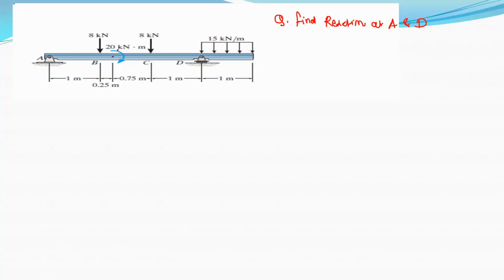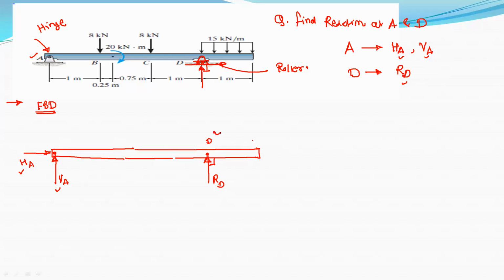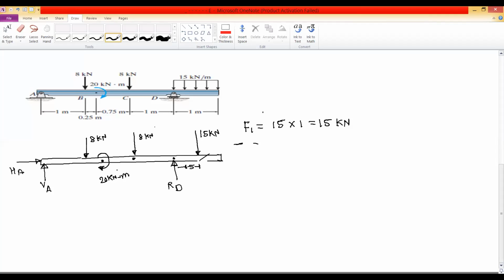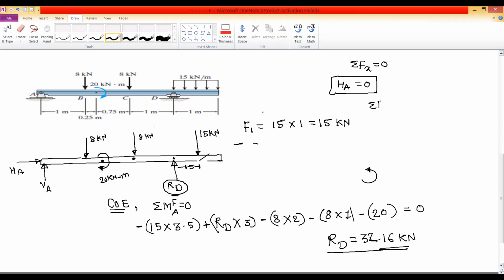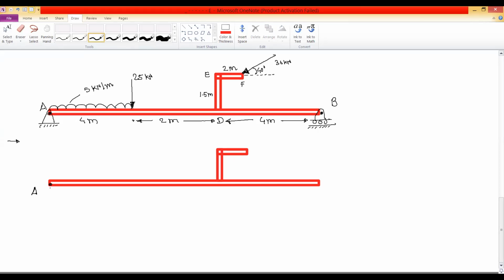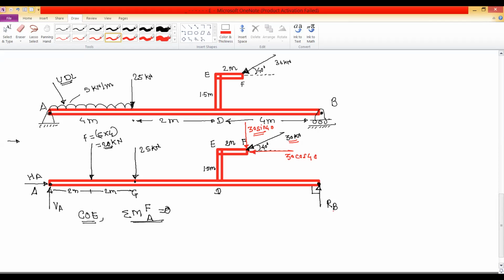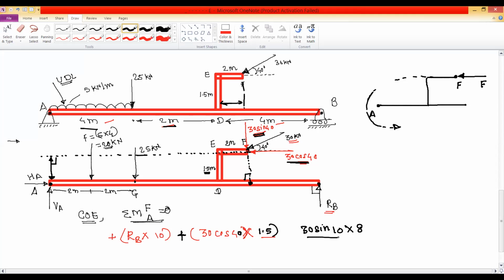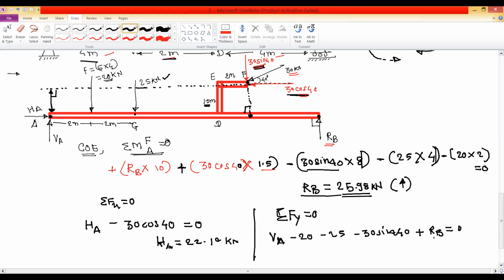engg mechanics lectr 15 part 01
problems on equilibrium of beam